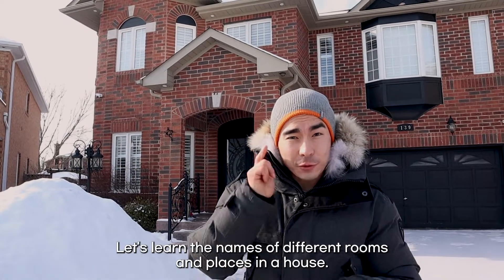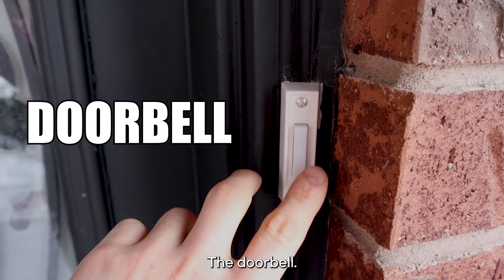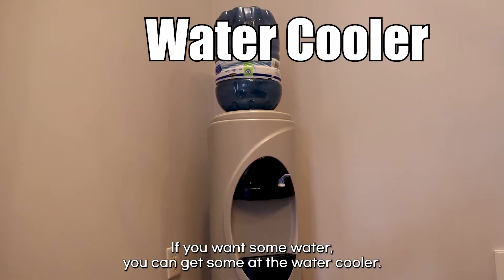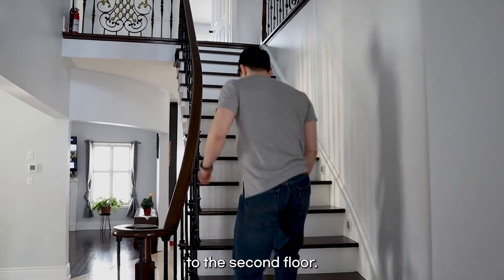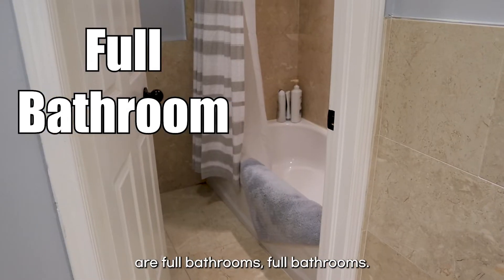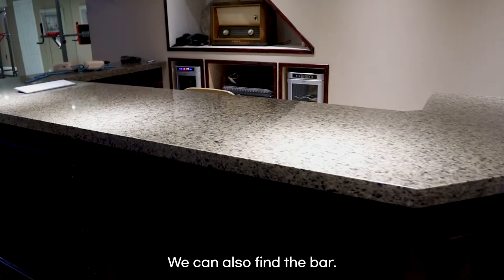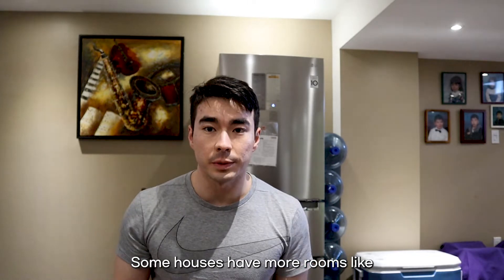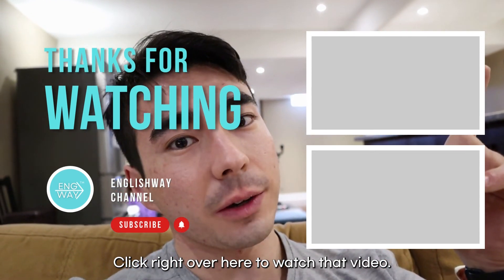LEARN Different Rooms and Furniture in a HOUSE in ENGLISH 집에 관련된 영어 표현 (방, 가구, 주택 등)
In this video, we go over different rooms  and furniture that can be found in a house. Of course, we can't go over every single furniture out there, but we cover a lot.

This video was filmed in the suburbs outside of Toronto, Canada when I was visiting my parents. It was actually my first time visiting their house since they moved two years ago.

Share and comment anything about your house in your home country. We love to learn from you, too!